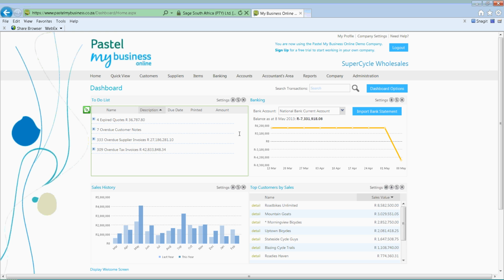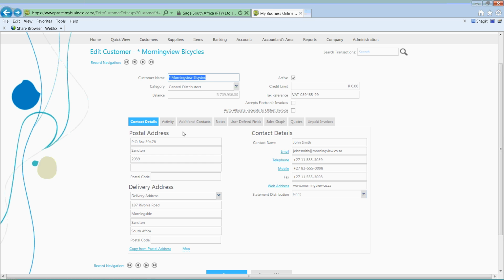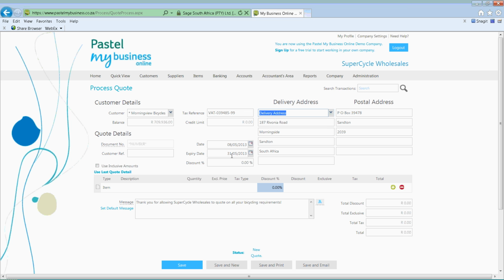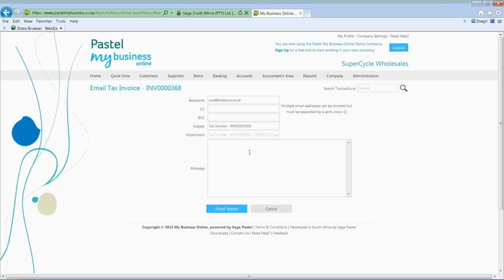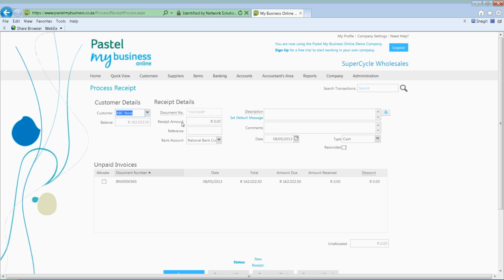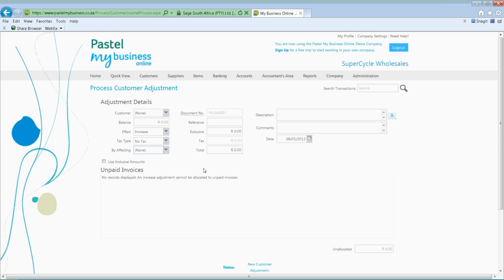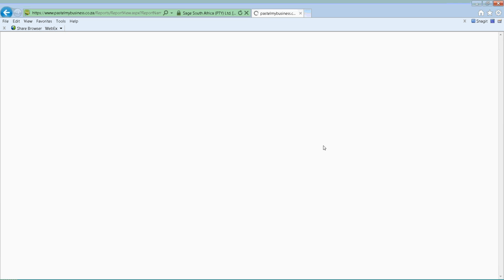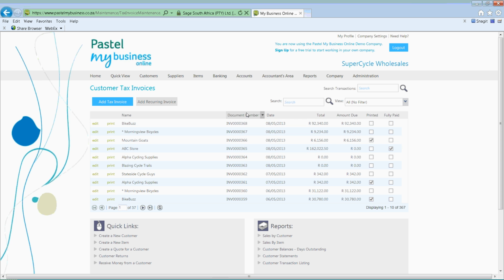Sage Pastel My Business Online Managing your Customers Webinar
This Sage Pastel webinar shows you how to manage your customers in My Business Online.